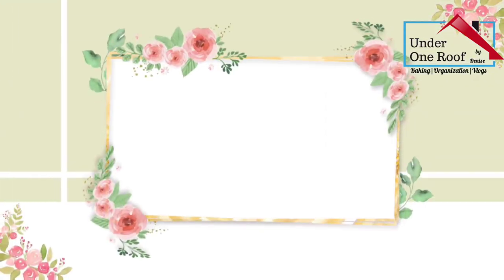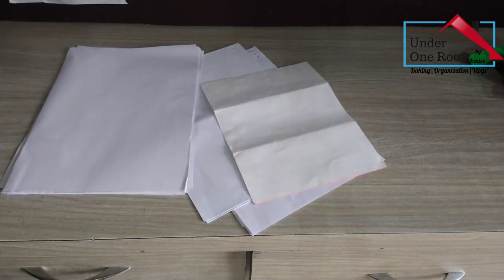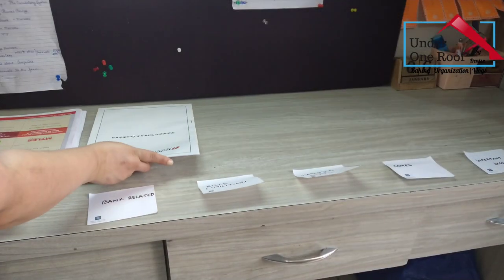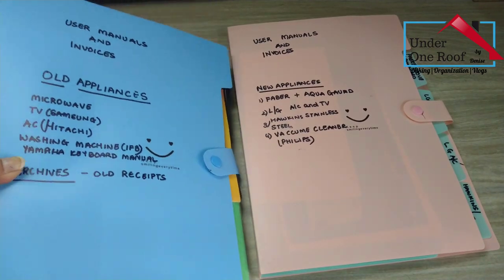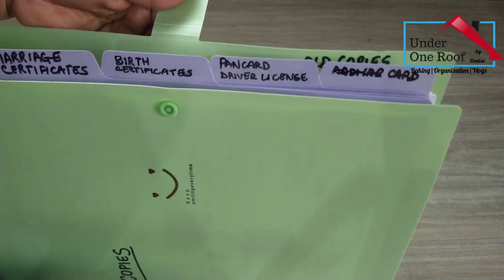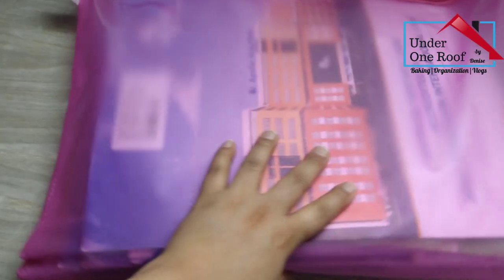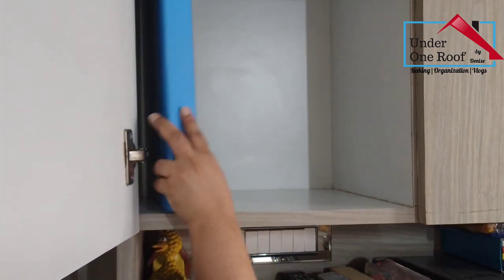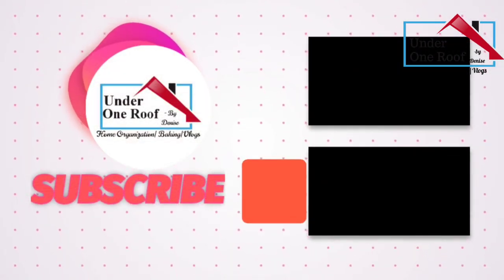Document Organization - 2021|UnderOneRoofByDenise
Having an organized space for all your important documents can certainly make like easier, when one of those documents are needed and loosing one , can be a big big problem. This video can help you sort and organize those documents in an easy way.
Ease do give it a thumbs-up 👍 if u like it and share it with ur family and friends.

Few other Organization videos

Music